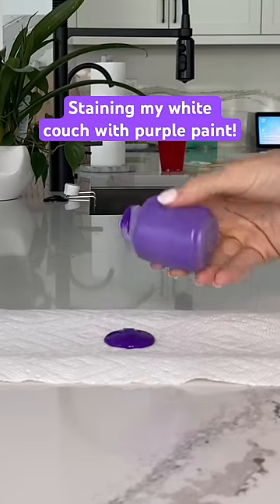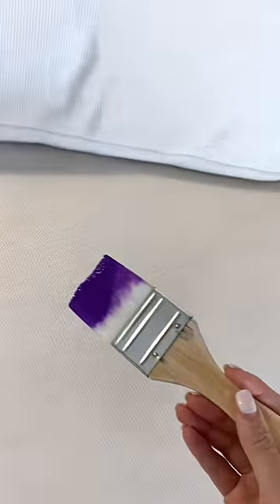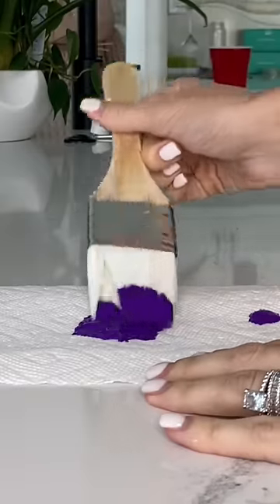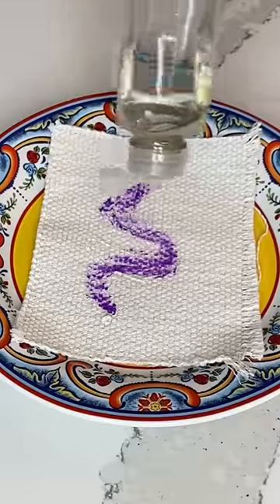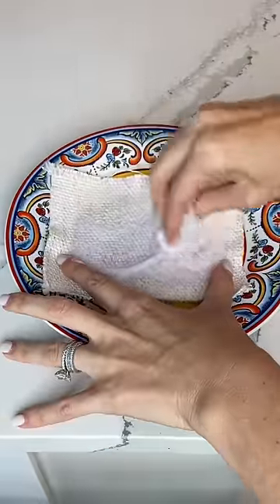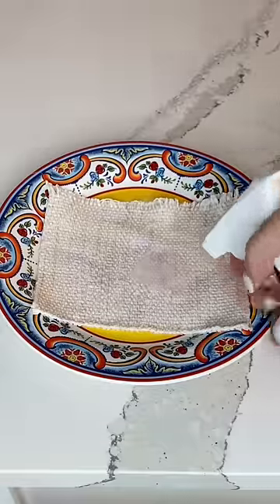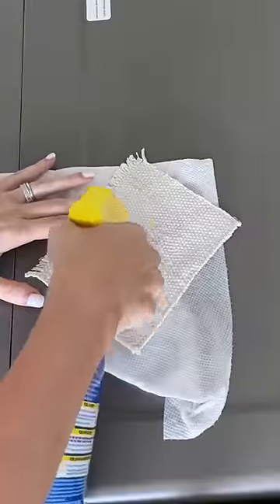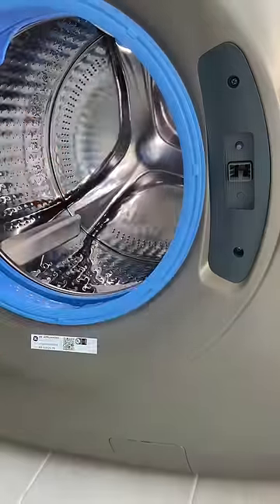Staining my white couch with purple paint!! How to remove paint stains from a white couch 😱